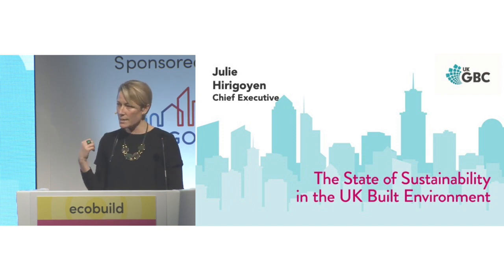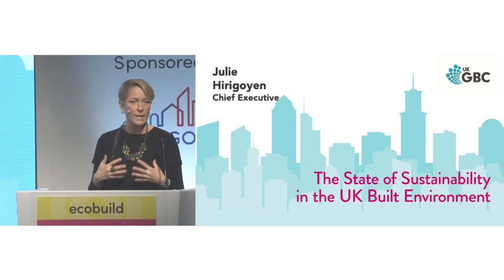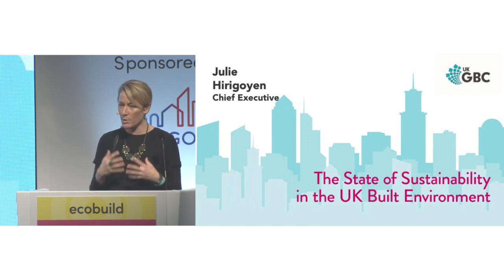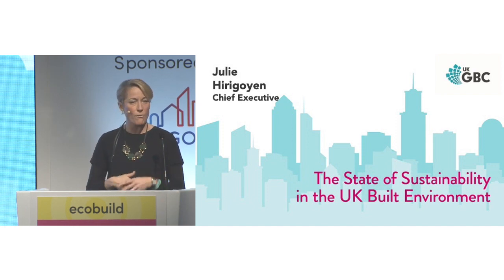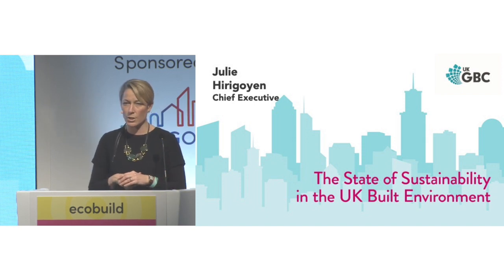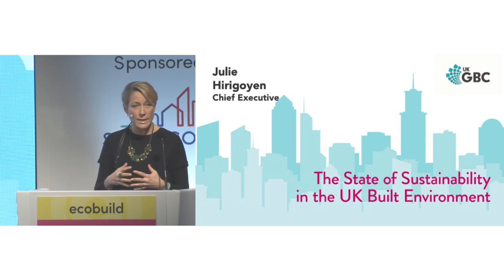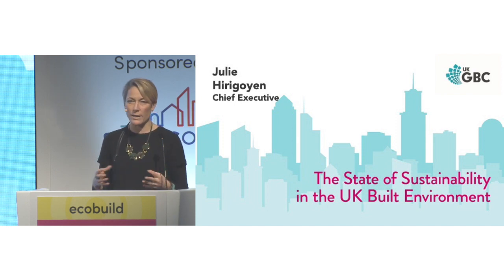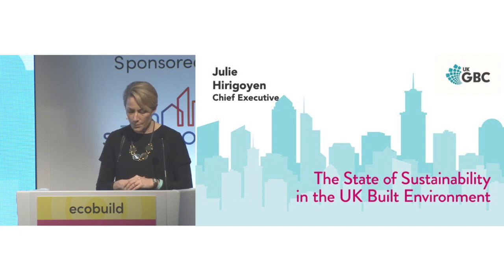The state of sustainability in the UK Built Environment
(4 mins) Julie Hirigoyen from the UK Green Building Council gives an overview of the sustainability in the UK Built Environment, at ecobuild 2018.

Making knowledge accessible to the construction industry, Colab offers practical learning opportunities delivered through live events content, webinars and video. To see more videos from ecobuild 2018,